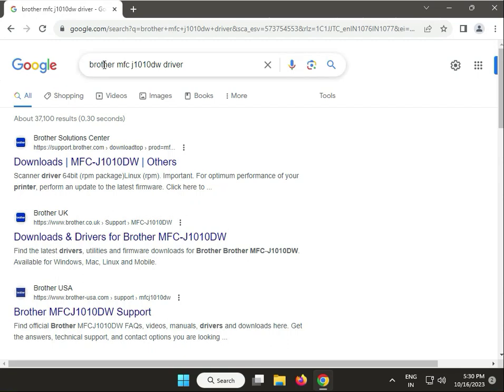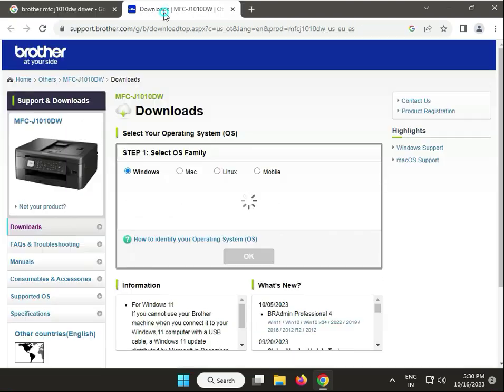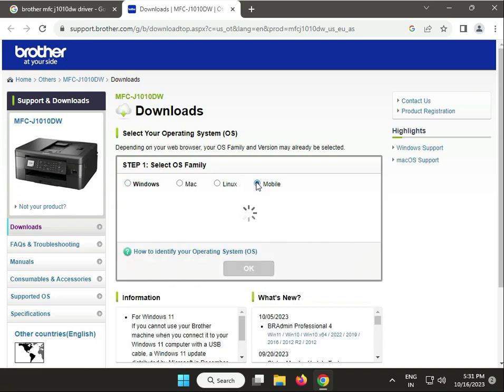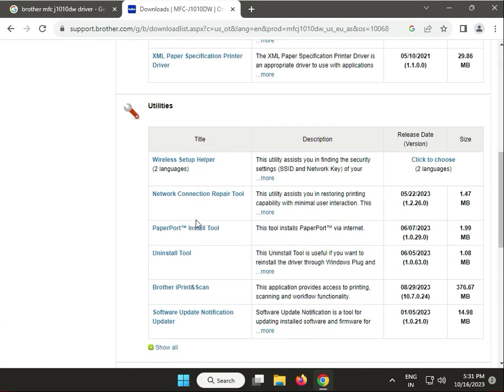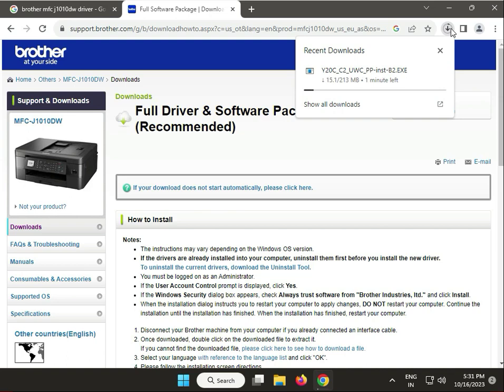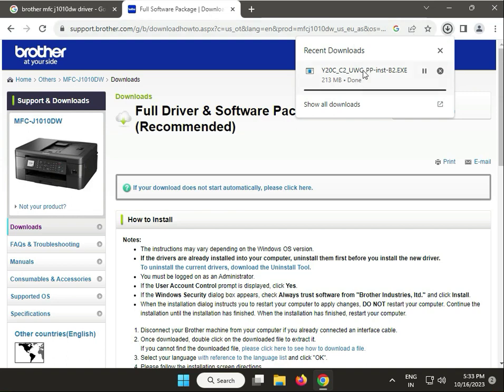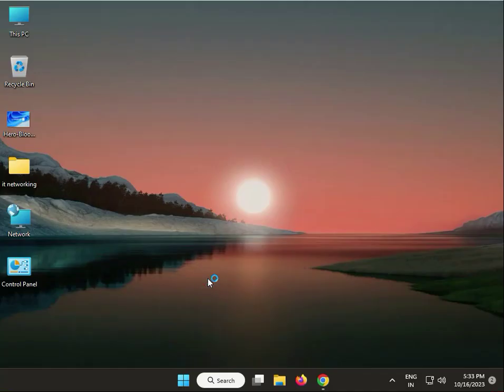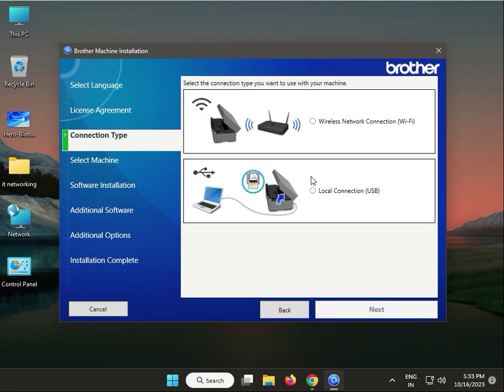How to install Driver Brother MFC J1010DW Printer windows 10 or 11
sfc /scannow